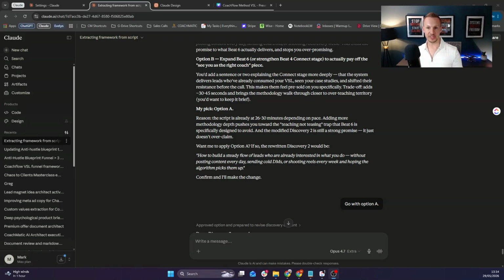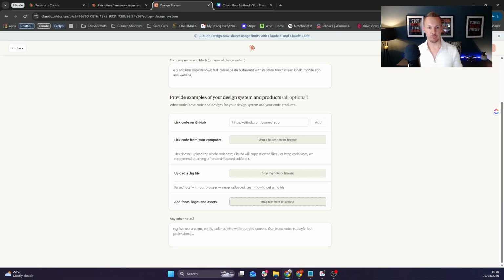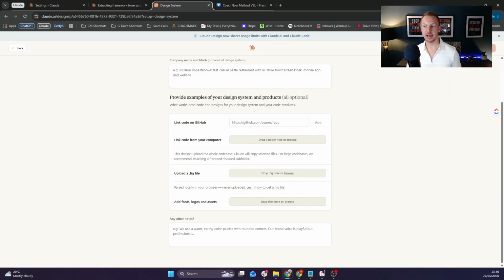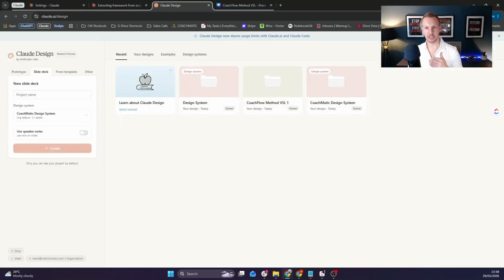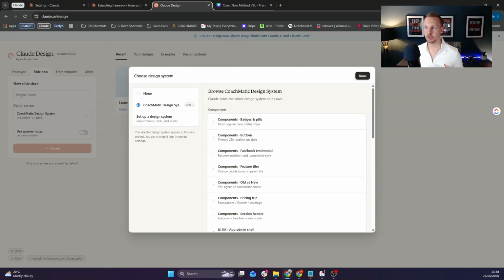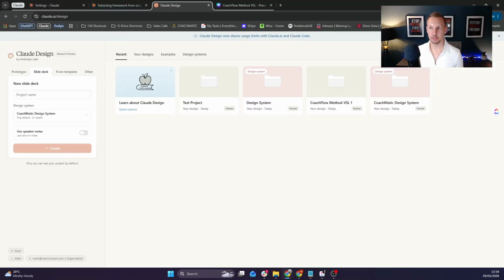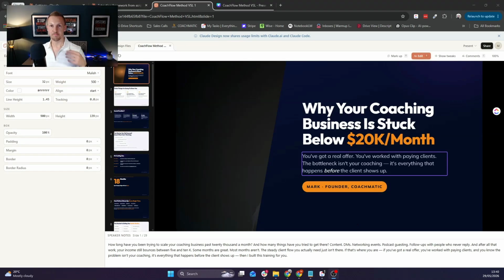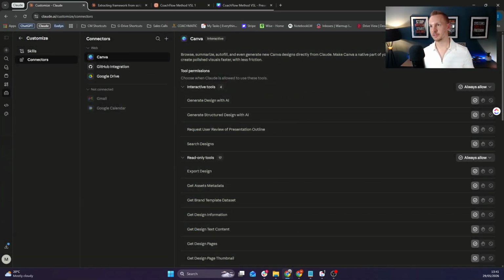Claude Built My Entire Presentation In 5 Minutes - Then Canva Finished It (Full Walkthrough)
Claude just released a brand new Design feature and in this video I show you exactly how I used it to build a full 29-slide presentation in about 5 minutes, then exported it straight into Canva to finish off.

Whether you're creating slides for a masterclass, webinar, training, keynote, or a VSL (like I was), this walkthrough shows you the entire process from scratch, including the setup steps most people miss.

This is a raw, behind-the-scenes look. I'd only just figured this out myself a couple of days before recording, so you're learning it brand new, exactly as I did.

What I cover in this video:
- Where to find Claude Design and how to get started
- Setting up your Design System so Claude pulls your branding automatically (fonts, colours, logos)
- The GoFullPage Chrome extension trick for capturing your whole website in one screenshot
- How to write your slide content/script inside Claude before designing
- Turning on speaker notes and attaching your .MD file
- Connecting Canva and exporting your deck (plus the PDF/PowerPoint/HTML options)
- The quick tweaks I made in Canva to finish it off

Total time: ~5 minutes to design in Claude, ~15 minutes to tidy up in Canva. This can save you hours of design work or hundreds spent hiring a designer.

You'll need a Claude account (I'd recommend Claude Pro).
Got questions? Drop them in the comments - happy to help.

RECOMMEND TOOLS:

COACHMATIC - All in one sales & marketing tool for coaches, consultants, speakers, or any other type of Expert looking to easily succeed online: